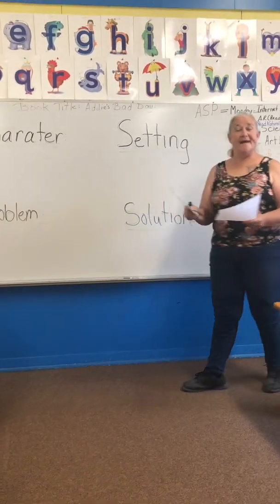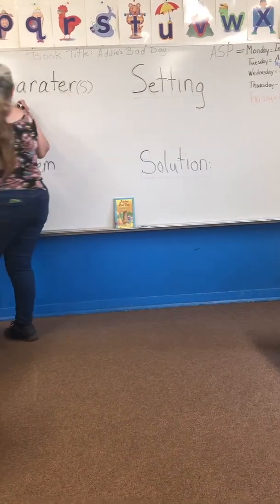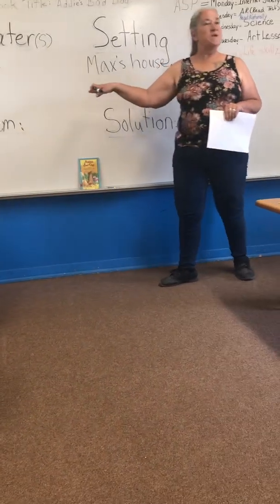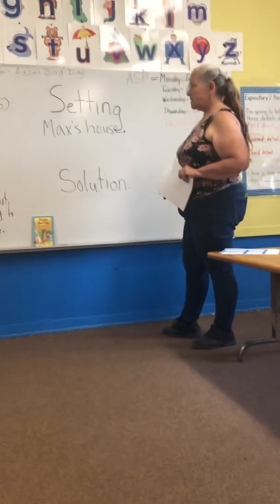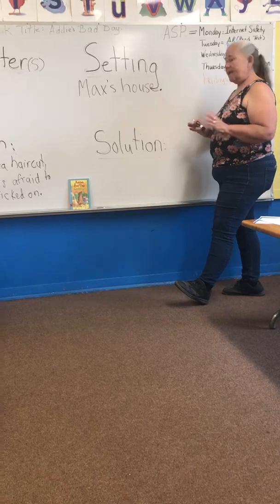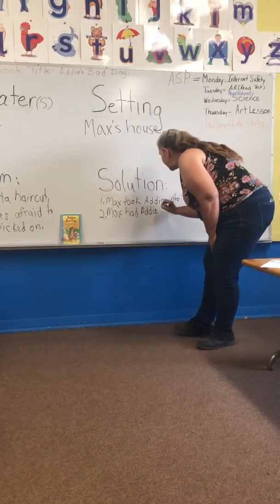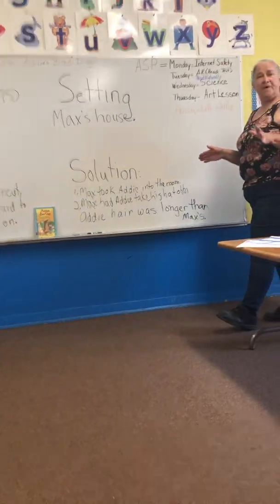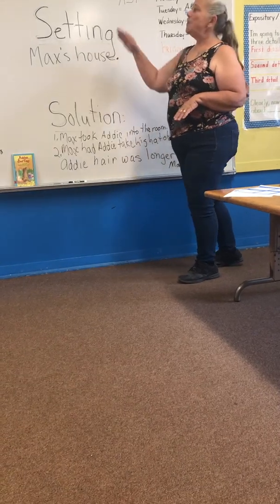Addie’s bad day written by Joan Robins Read by Anita Hulsey